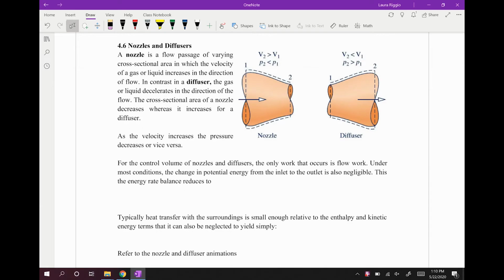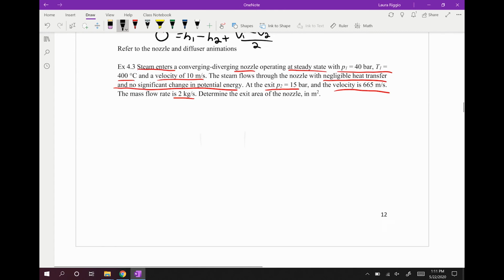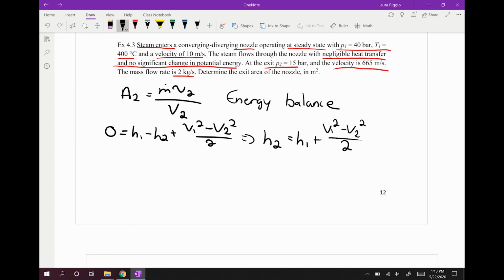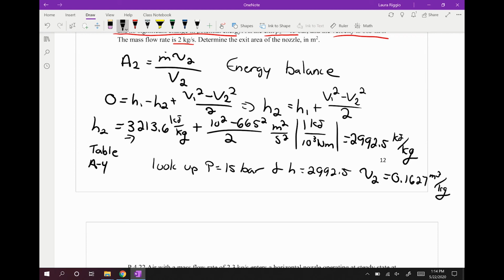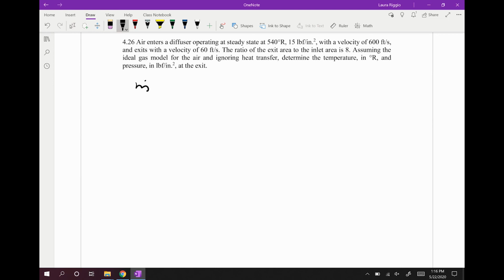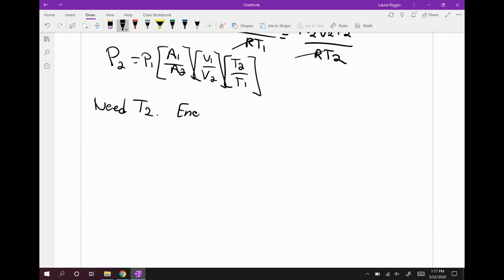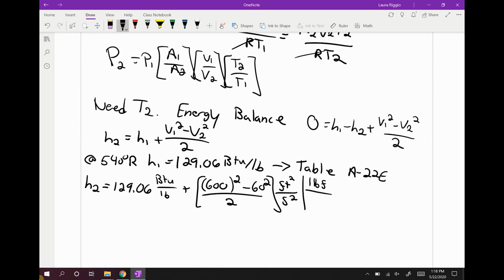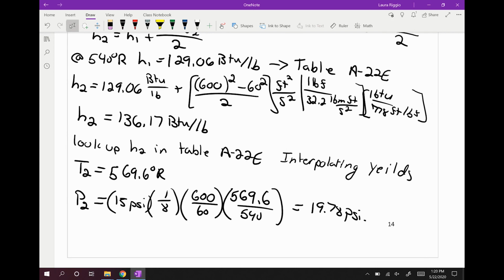Lecture 23 Nozzles